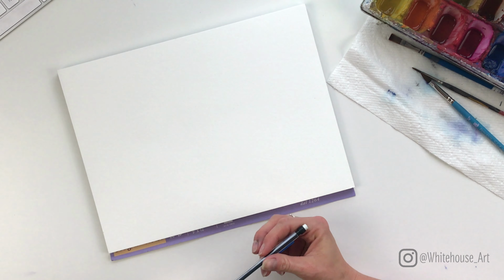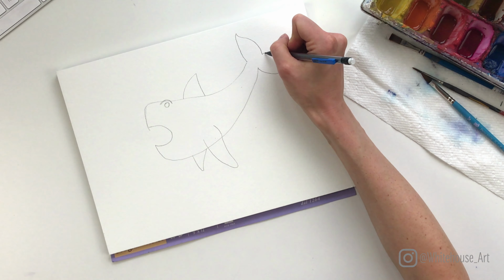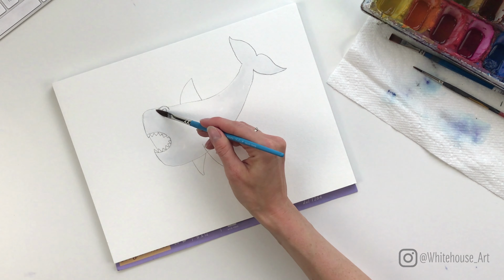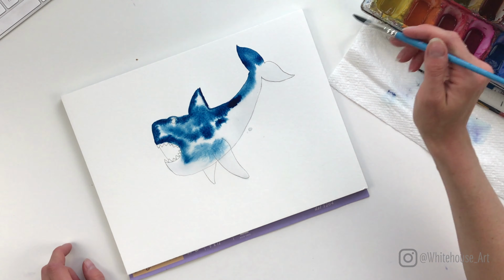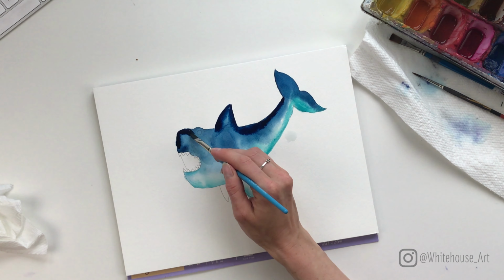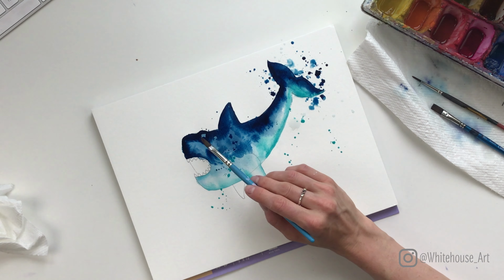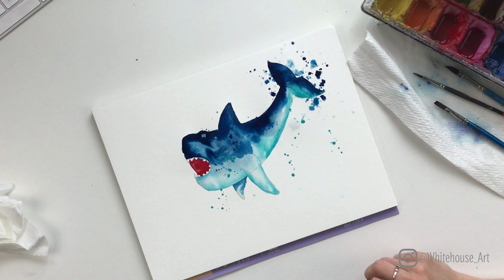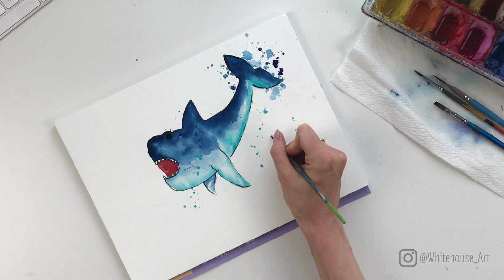Shark Painting For Beginners - Kids Paint Night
Not Just For Kids!

This is a great beginner painting tutorial for Kids! Paint along with me as I teach you how to create a shark using watercolors. Great for a paint night!

Painting supplies you will need (find links below):

Watercolor paints and brushes
Water cup
Watercolor paper
Your creativity!

Below are links to the products I know and recommend.

Canson 9" X 12" Watercolor Block - Holds 15 Sheets of Paper

Water Container to wash your brushes

1/4" Angled Brush (My Personal Favourite)

Fine Tip Brush For All The Details

Winsor & Newton Paint Selections

If you are looking for a pet portrait of your own please check out the URL below.